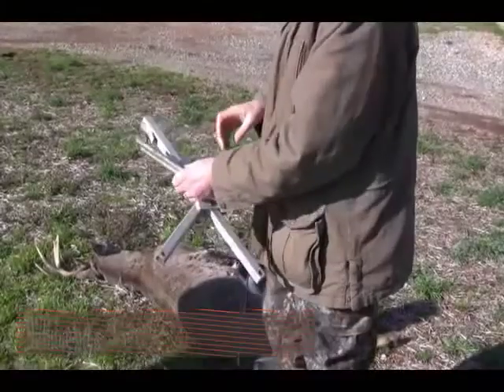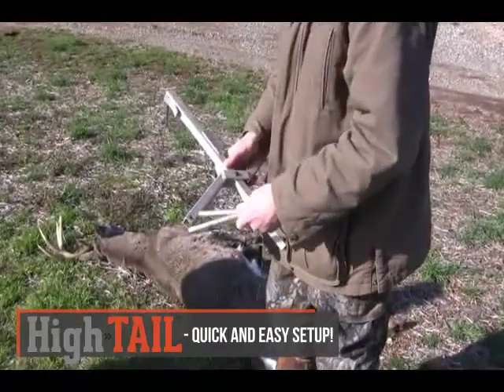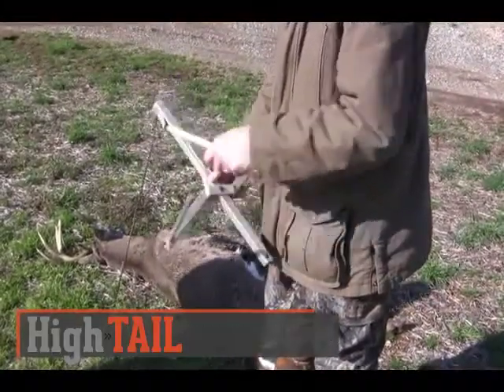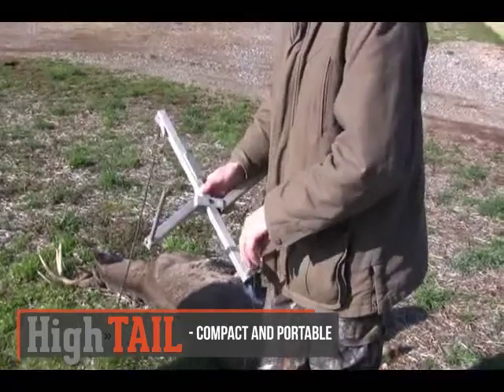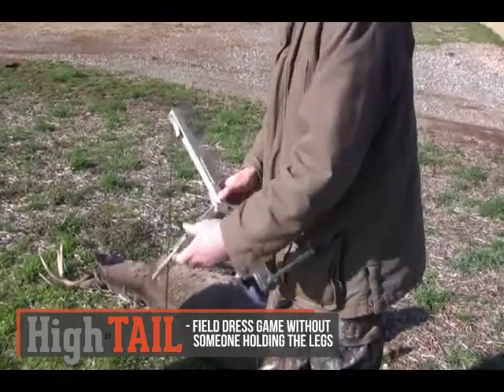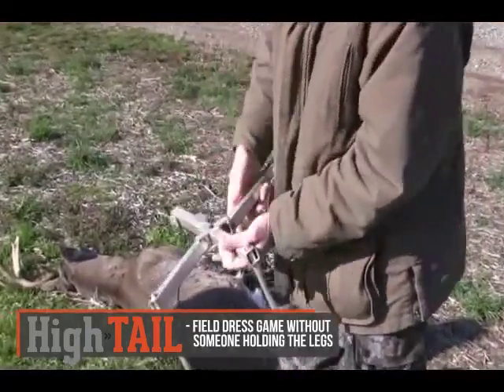HighTail Product Vid (30 seconds)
Viking Solutions' HighTail product is designed to greatly reduce the time and effort required to field dress your kill. The HighTail is very portable and sets up on the ground for easy use, and its convenient design holds your quarry's hind legs apart for easy field dressing.